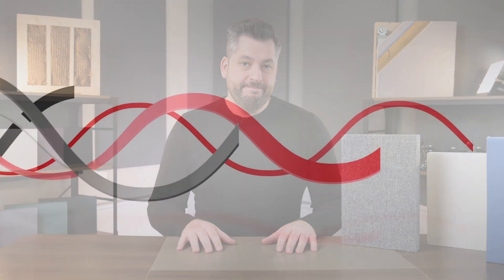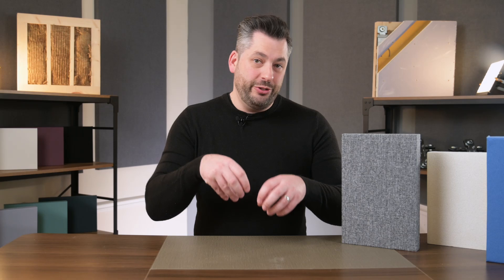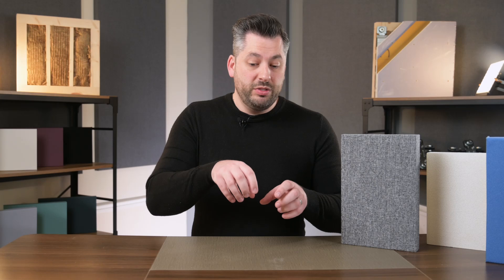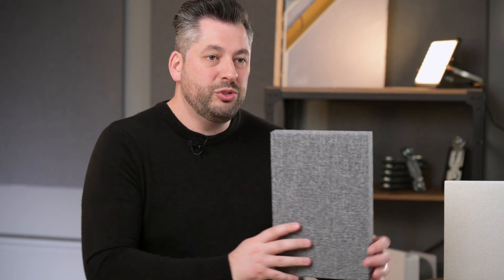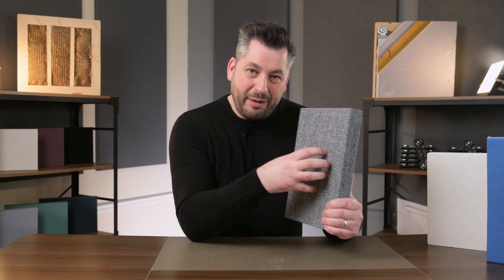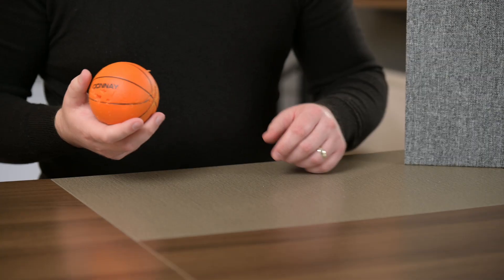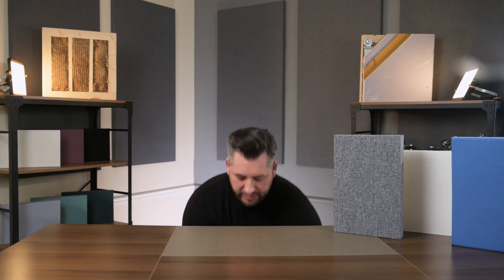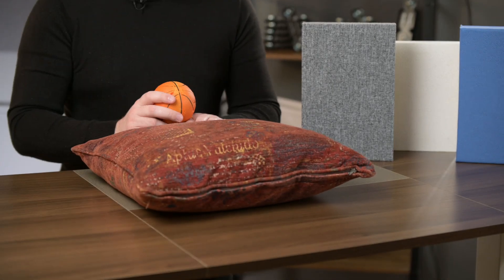What is the difference between Sound Absorption and Soundproofing?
The difference between soundproofing and sound absorption.
How the acoustic treatment of a room using acoustic panels varies compared to sound insulation products for soundproofing.
Acoustic foam, does this work?

00:00 Sound Absorption & Soundproofing the difference
00:44 What is soundproofing?
01:08 What is sound absorption?
02:42 Examples of well acoustically treated spaces
03:11 How does sound absorption work?
03:44 Sound absorption demonstration
04:26 Reducing echo in a space